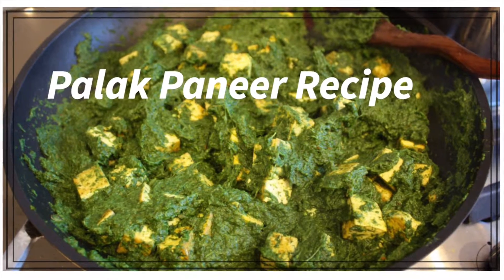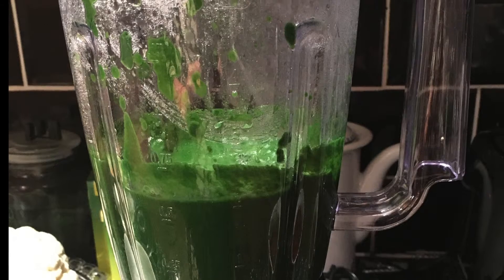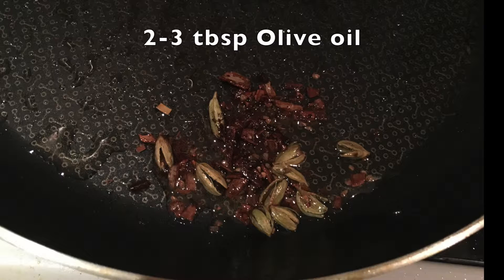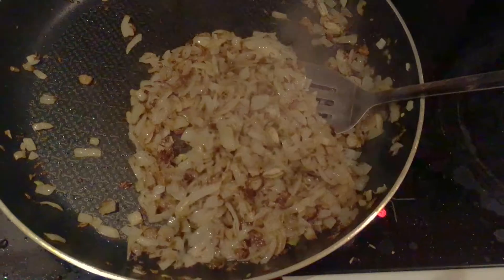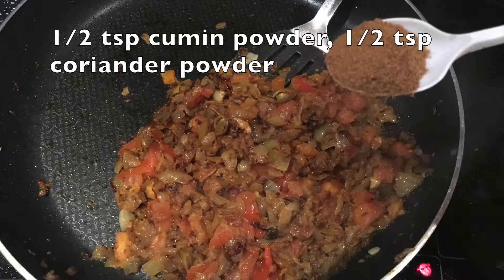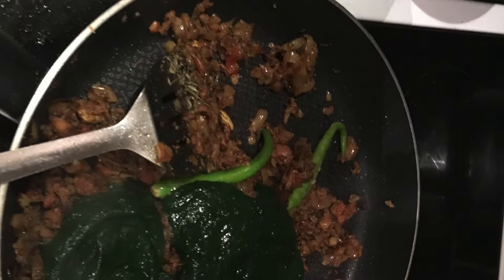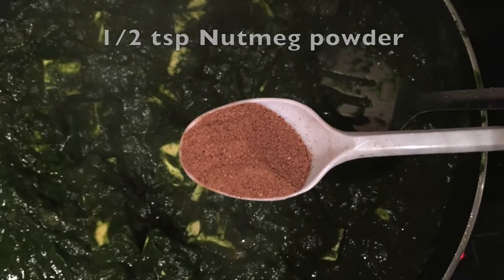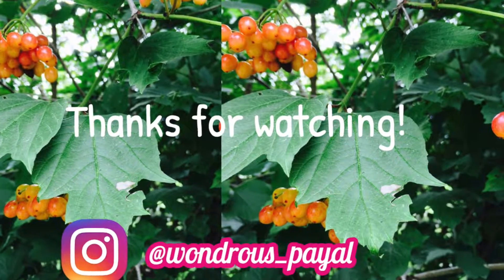Palak Paneer Recipe | Indian Vegetarian Cooking | Authentic Style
The ingredient measures are given in the video and the instructions are ver simple to follow.